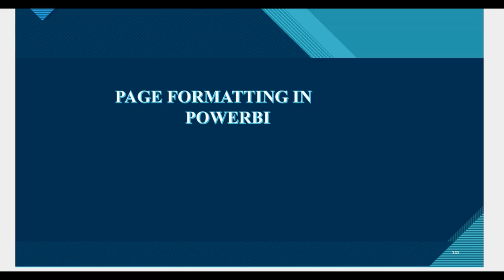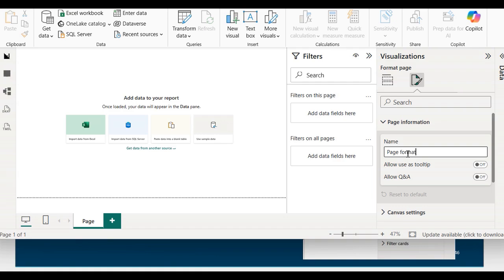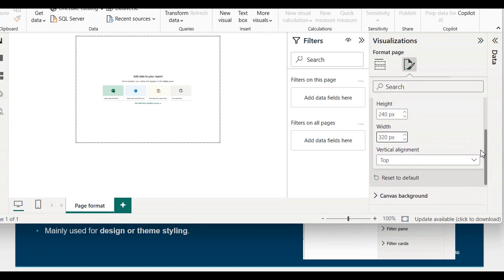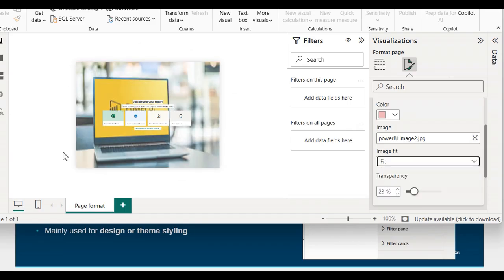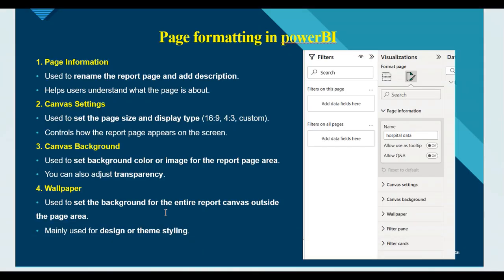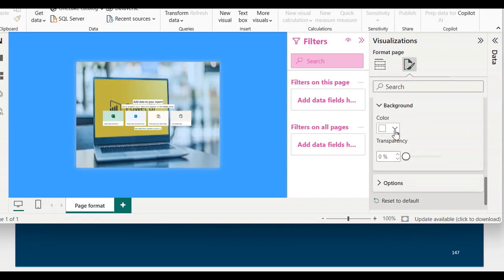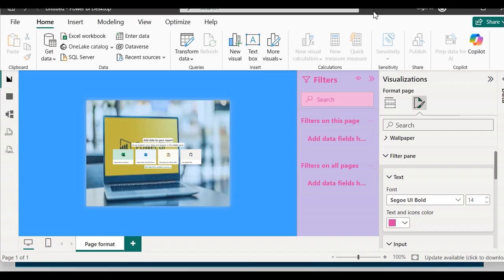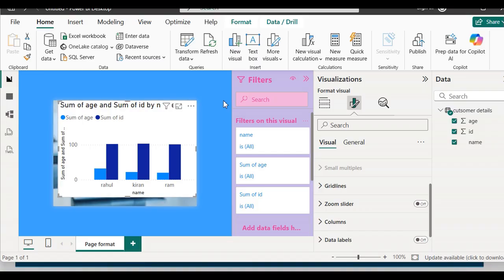Page Formatting in Power BI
Definition

Page Formatting in Power BI refers to customizing the appearance and layout of a report page to improve readability, visual appeal, and user experience. It allows report designers to modify page settings such as background color, wallpaper, page size, canvas settings, themes, and display options. Proper page formatting helps create professional dashboards that are easy to understand and visually engaging. Page formatting is an important step in creating interactive and attractive Power BI reports.

Key Page Formatting Options
Page Size (16:9, Letter, Custom, etc.)
Canvas Background
Wallpaper Background
Page Information
Tooltip Settings
Theme Customization
Alignment and Layout Settings
Mobile Layout Configuration